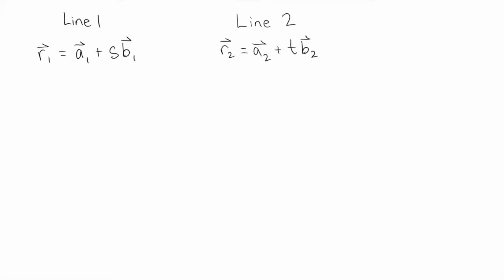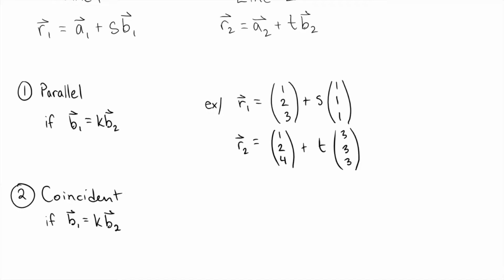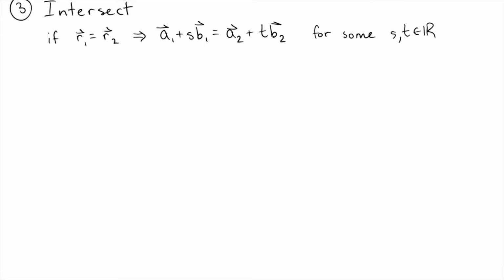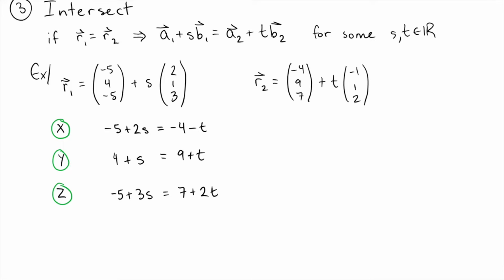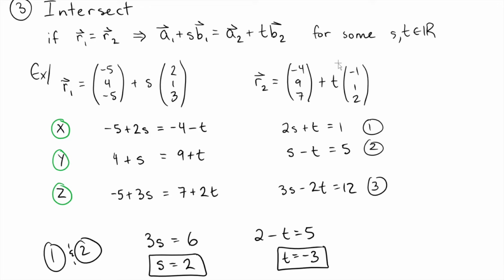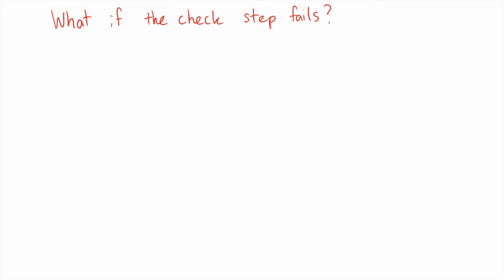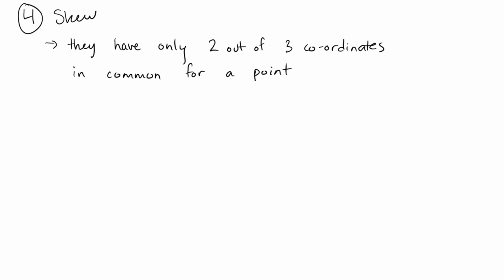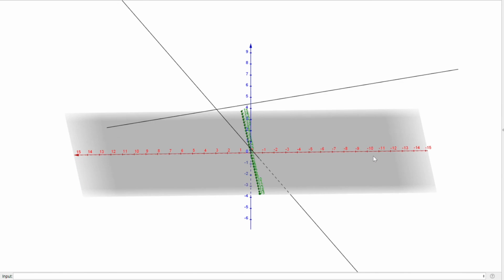8 13 Interactions of Lines in 3D